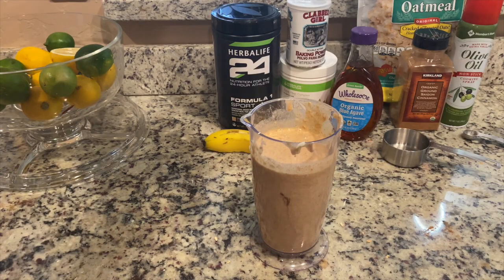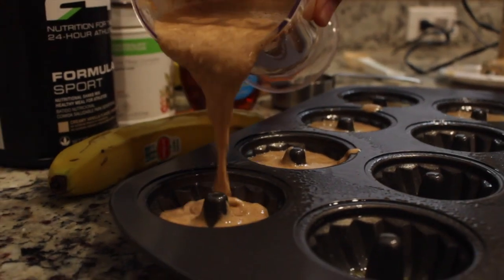Herbalife apple cinnamon muffins || cooking with kez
Here is a fun way to stay on your Herbalife nutrition plan. Guilt free and delicious! This recipe was created in our family kitchen. Hope you enjoy!

If you have a Herbalife coach please connect with them if you don’t and are interested in becoming a part-time coach or need Herbalife products?

snap- Theazfitfamily